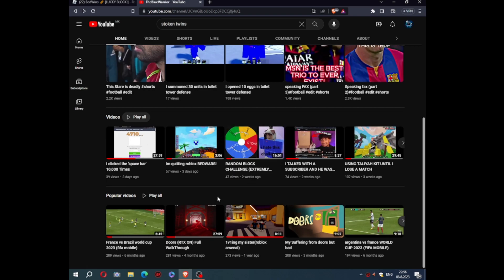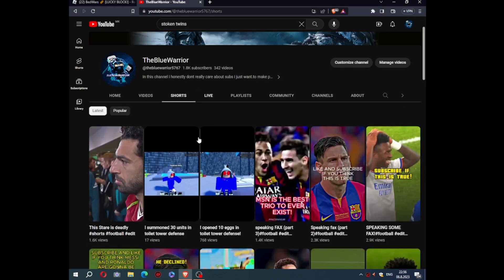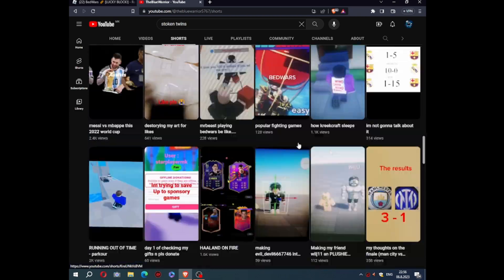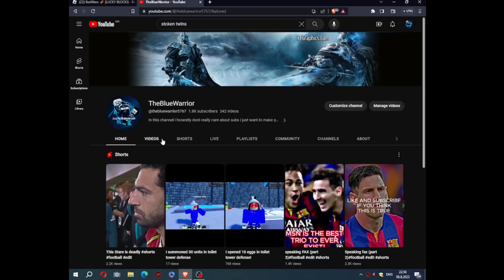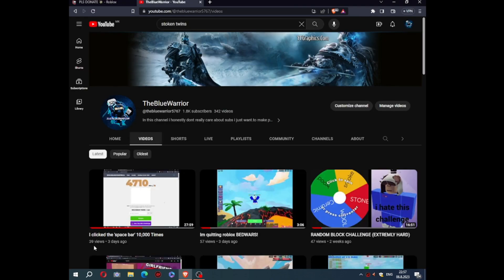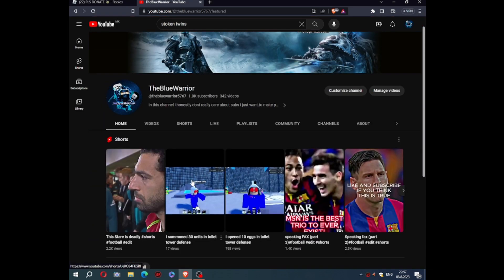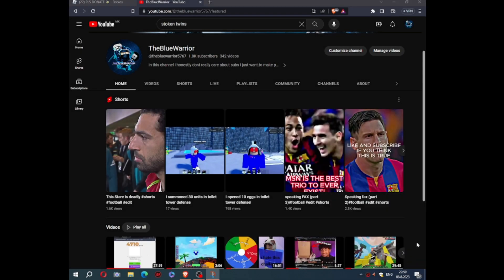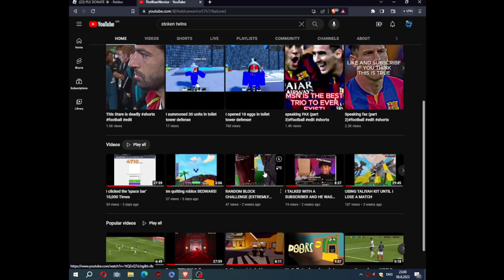I am going insane!!! (explaining)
i will continue bc its my job :)